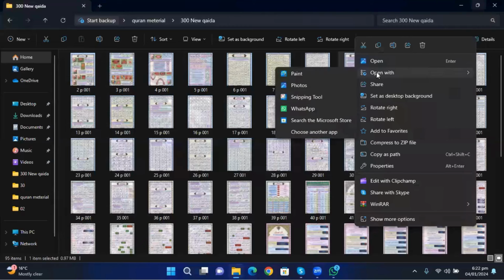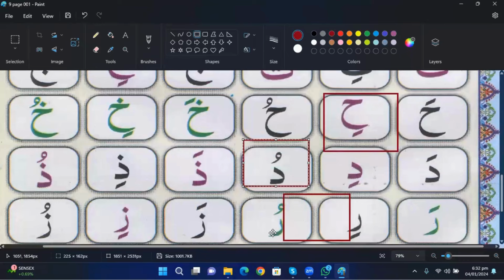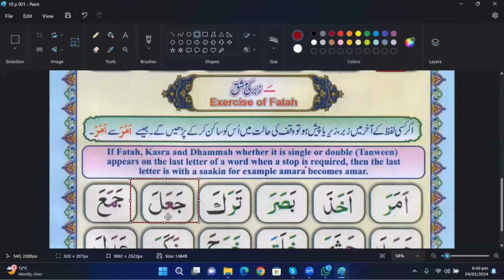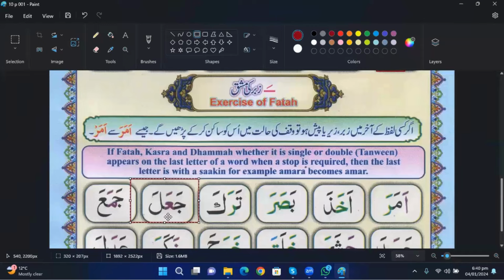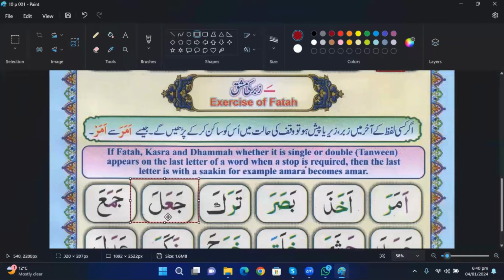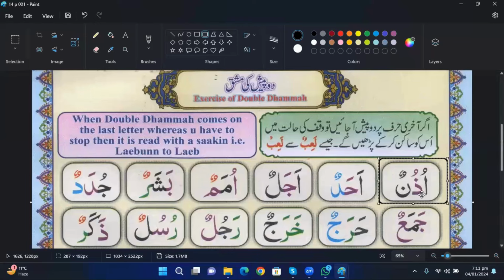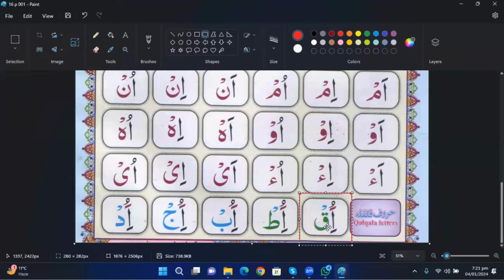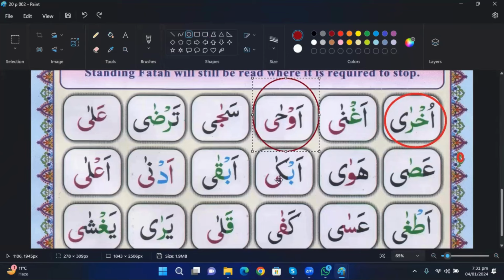Norani Qaida Training for Teachers Part 2 | QaidaTraining | Gateway to Quran | OnlineTeaching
Unlock the Art of Online Qaida Teaching: A Comprehensive Guide for New Instructors! -
~ QaidaTraining
~ Gateway to Quran
~ OnlineTeaching
~ Use headphone for Better Experience!
~ Learn Quran Online at Home,
~ Follow us for Daily Islamic Reminders'
Our Paid Courses are:
         ~ Quran recitation
         ~ Foundation Qaida
         ~ Tajweed Course
         ~ Quran memorization
         ~ Quran Translation
         ~ Islamic Studies Book